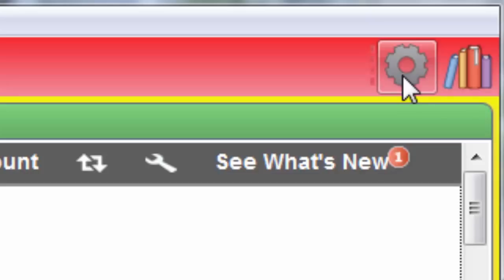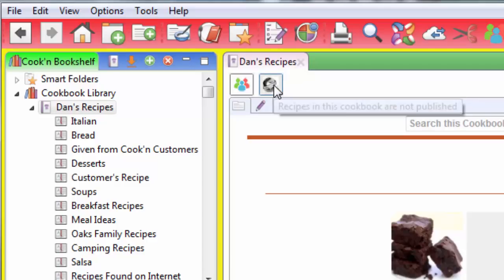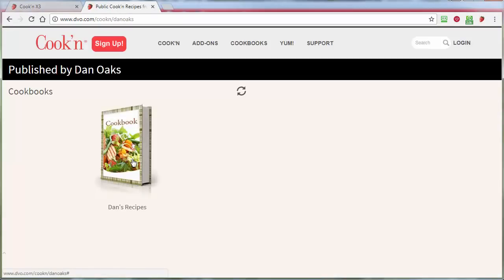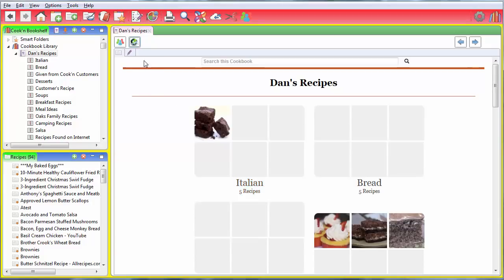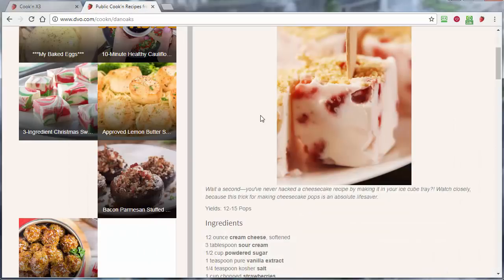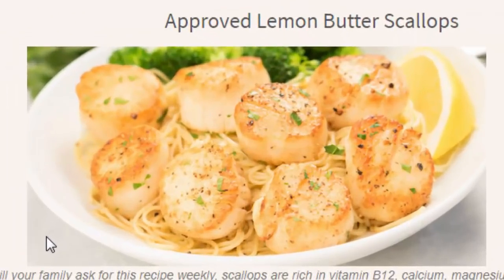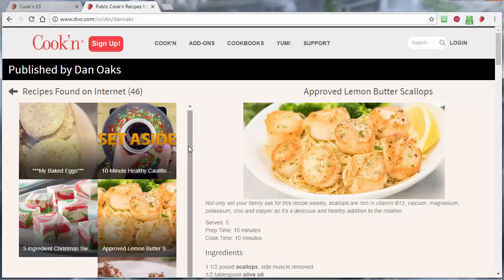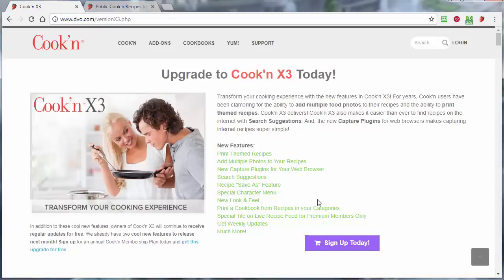Publish Your Recipes to the Web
With this new feature in Cook'n X3, you can publish your cookbooks on the internet for the world to see. Now you can use Cook'n to make your own recipe website!